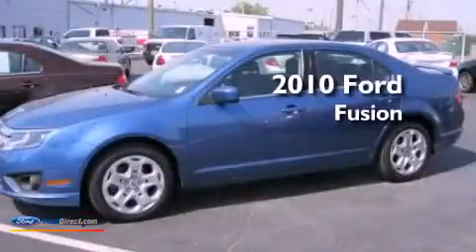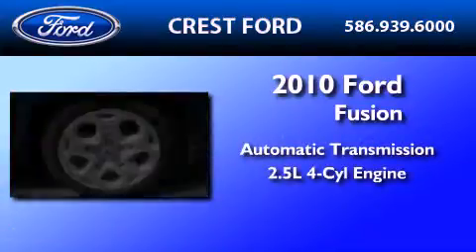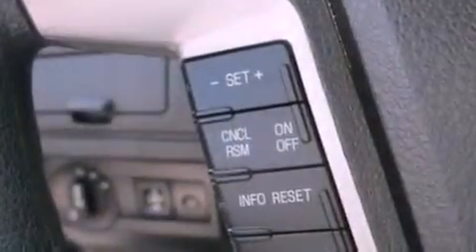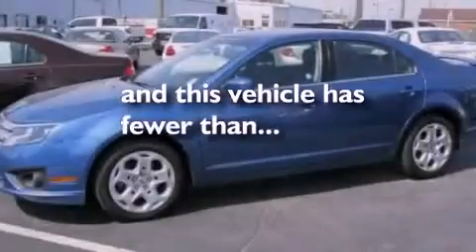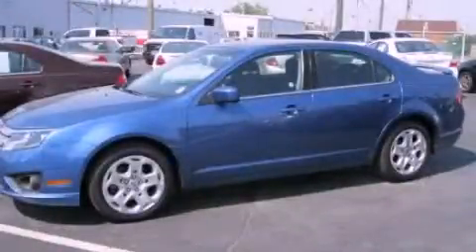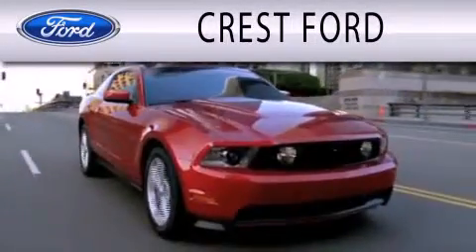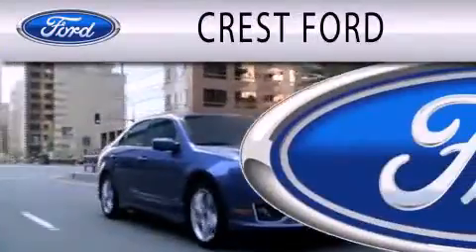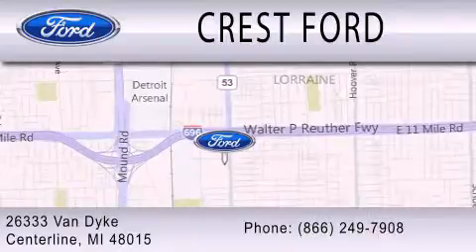2010 FORD FUSION Center Line MI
Year : 2010
 Make : FORD
 Model : FUSION
 Engine : 2.5L I4 16V MPFI DOHC
 Trans . : AUTOMATIC
 Exterior : SPORT BLUE METALLIC
 Miles : 22,910
 Interior : MEDIUM LIGHT STONE
 Stock : DF21234L